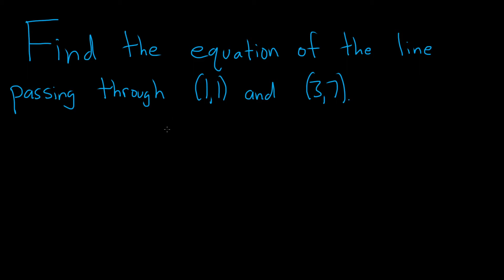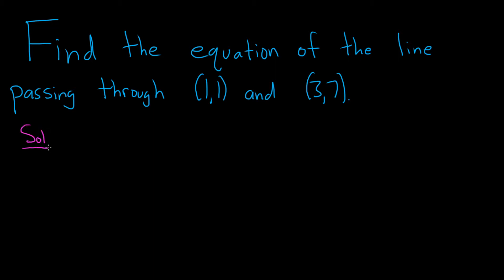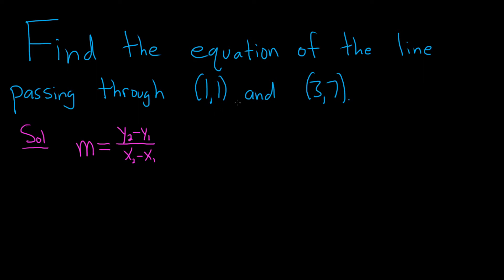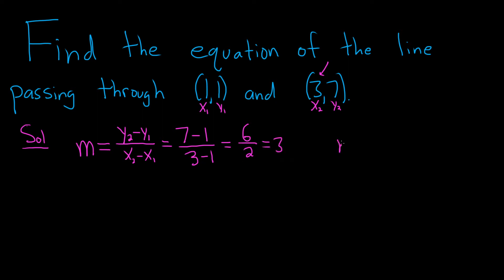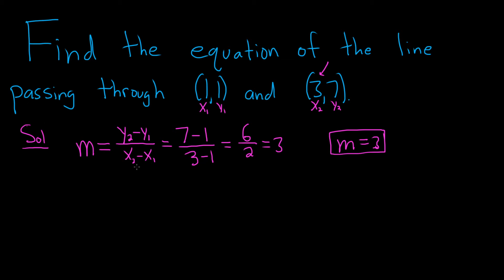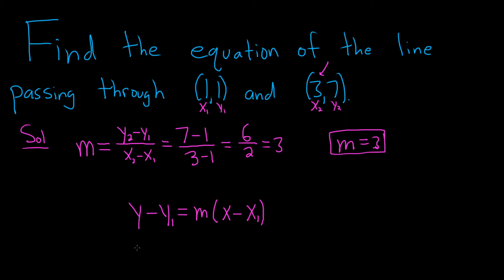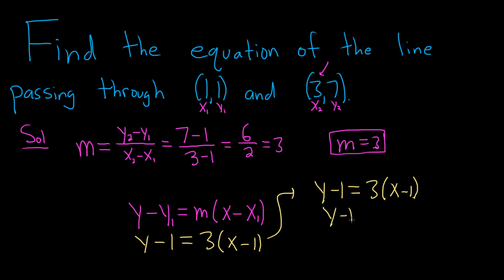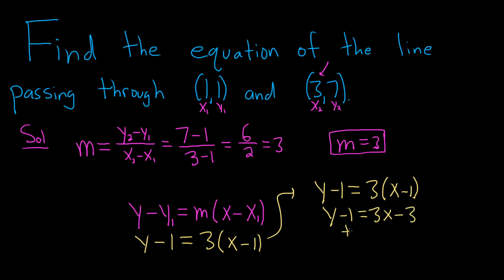Find the Equation of the Line Passing through the Two Points (1, 1) and (3, 7)